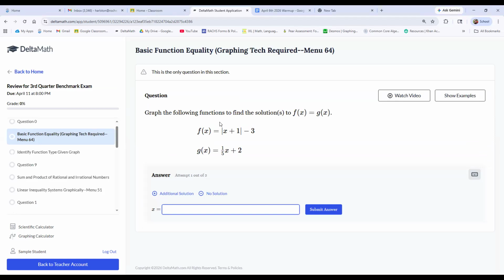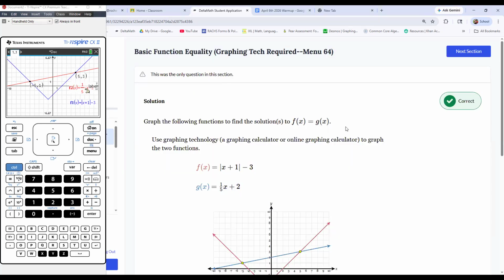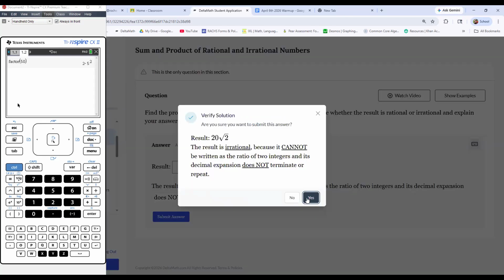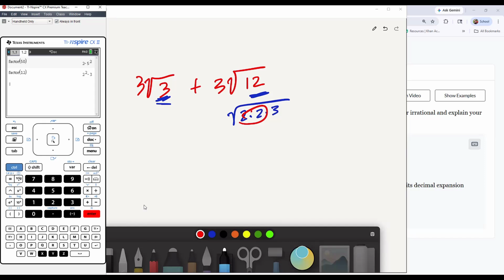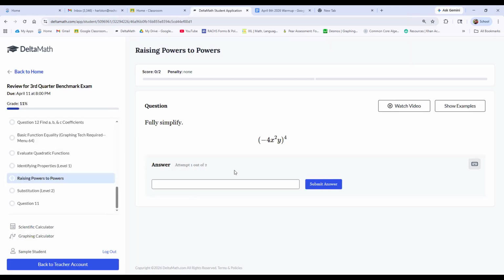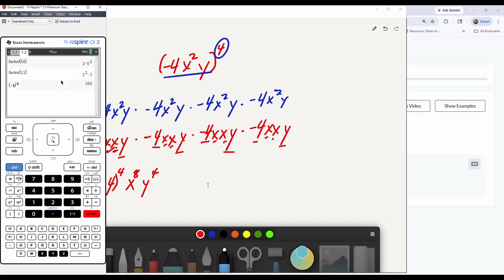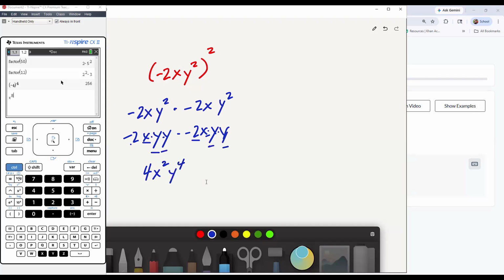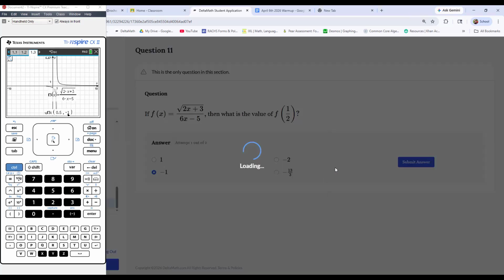Review for 3rd Quarter Benchmark Exam